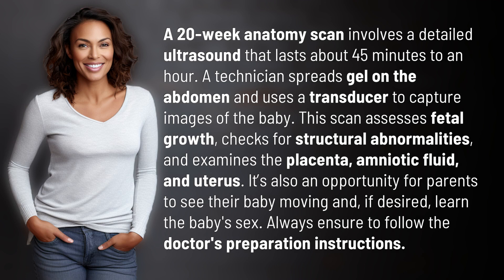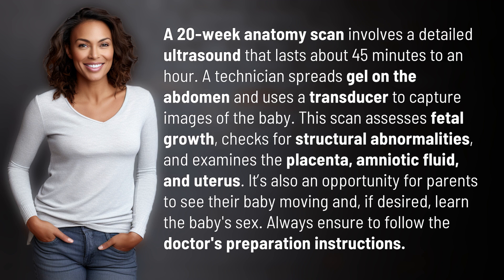What is the procedure for a 20-week anatomy scan?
Discovering Your Baby: The 20-Week Anatomy Scan Procedure 👉 Baby Scan Procedure 👉 Uncover the intricate details of a 20-week anatomy scan, from assessing fetal growth to revealing the baby's sex. Watch as the ultrasound captures the journey of your little one, ensuring a healthy and exciting pregnancy.

Laura S. Harris (2024, June 30.) What is the procedure for a 20-week anatomy scan?
    🌐 AskAbout.video